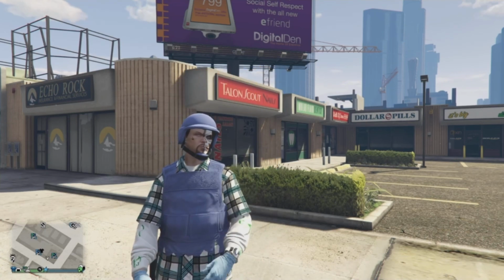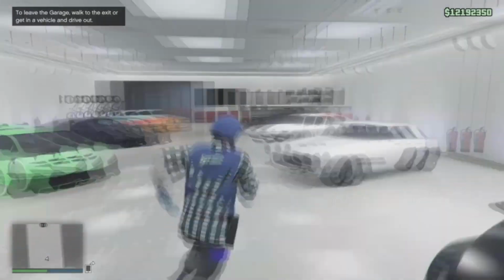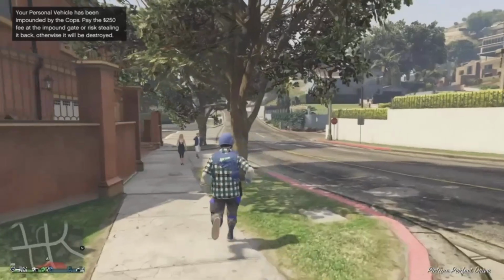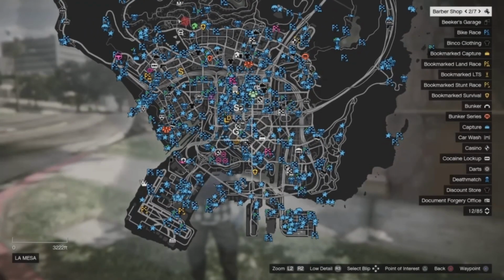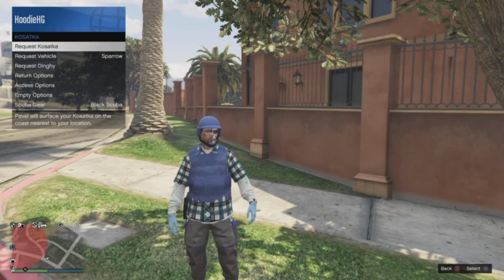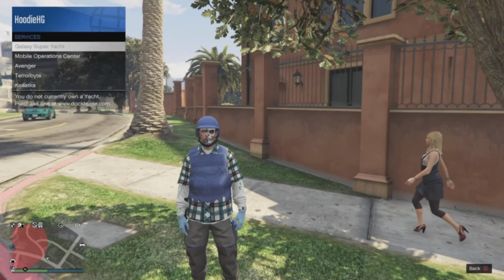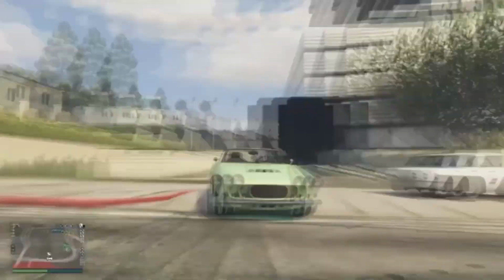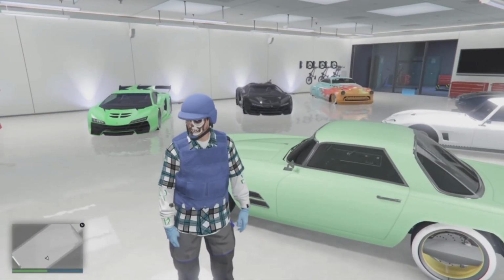NEW!! Very Easy SOLO Car Merge Glitch Working NOW! (GTA 5 Online Merge Glitch)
"It's a proven fact that generosity makes you a happier person"
(Source: University of Zurich)

👉Become a official member of the High Guy Gaming channel and receive special membership perks, custom badge and emojis!👈